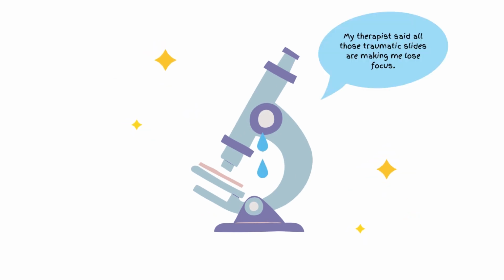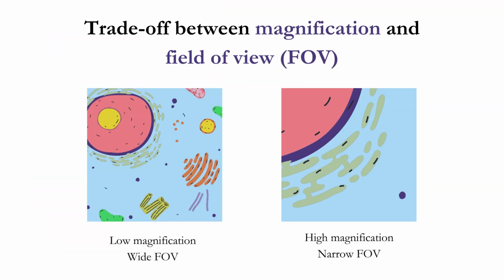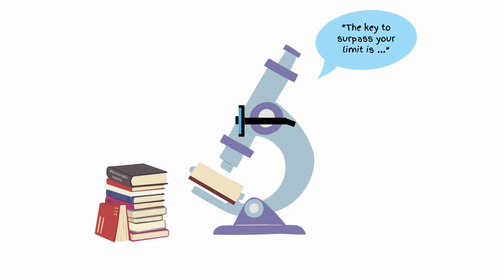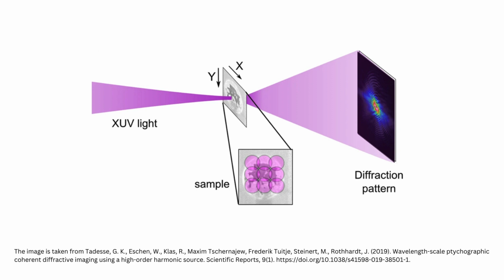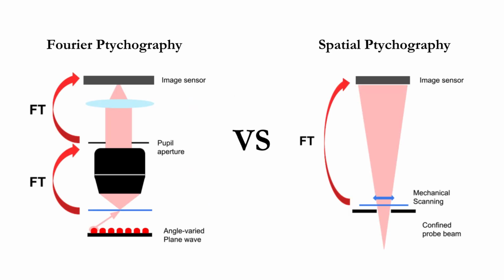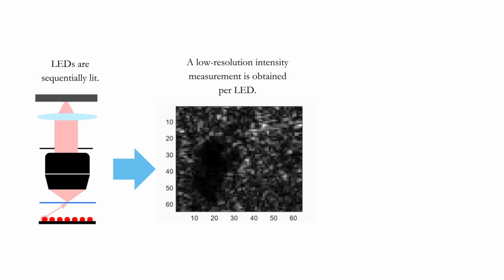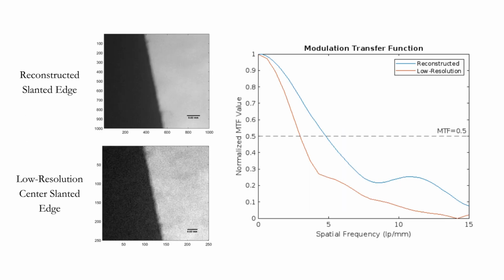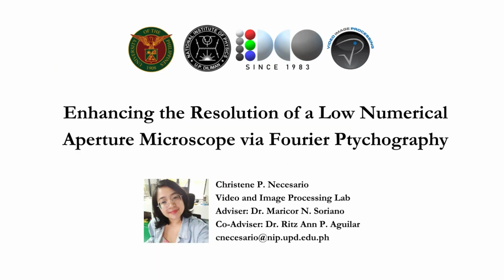Enhancing the resolution of a low numerical aperture microscope via Fourier ptychography[CNecesario]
12 January 2024 (Friday)
2:30 - 3:30 PM, NIP R201

BS Applied Physics Thesis Defense
Necesario, Christene P.
Thesis Title: Enhancing the resolution of a low numerical aperture microscope via Fourier ptychography

Adviser: Dr. Maricor N. Soriano
Co-adviser: Dr. Ritz Ann P. Aguilar
Examiners: Mr. Mario Juvenal Onglao III, Dr. Roland Sarmago